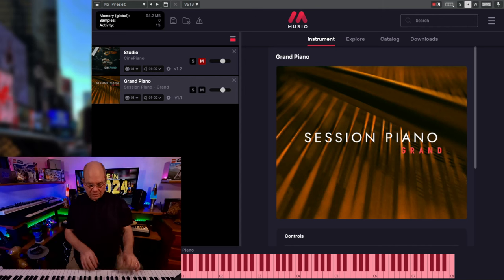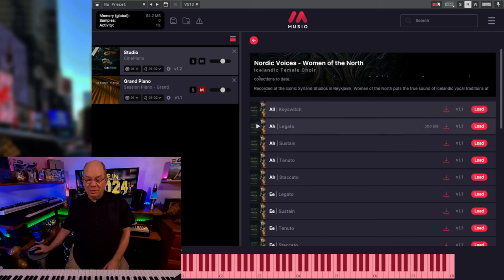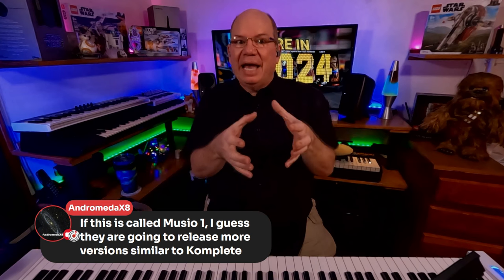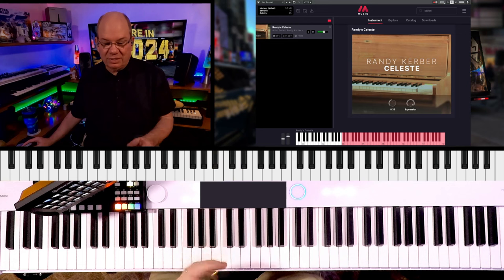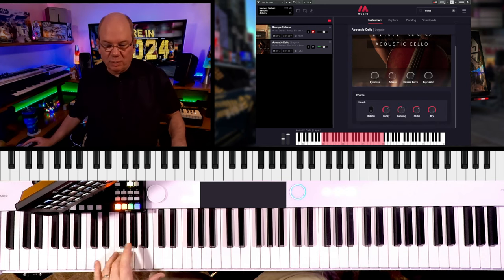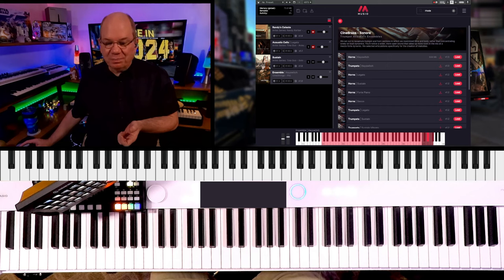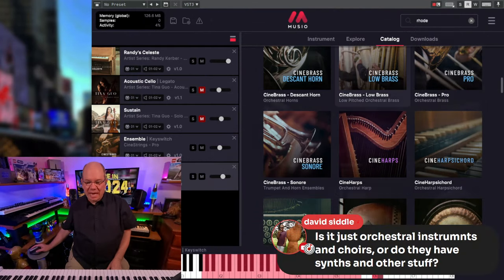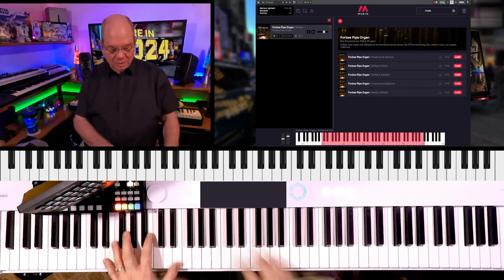First Look At MUSIO | Could It Change The Way We Compose in 2024?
@musio.official MUSIO is a new venture started by the founder of CINESAMPLES, a leading virtual instrument and sampling company. The concept of MUSIO is to not only bring the entire CINESAMPLES catalog but expand to even more instruments and you have access to them ALL for a one time price or on a subscription basis.
In this video I dive into MUSIO for the very first time with you to explore some initial thoughts, play some of the instruments and talk about how MUSIO could reshape to landscape of virtual composing.

You can sign up for a 30 DAY Trial period to test things out for yourself.